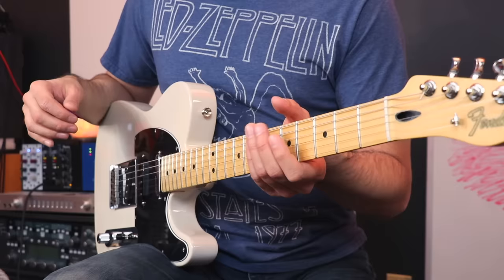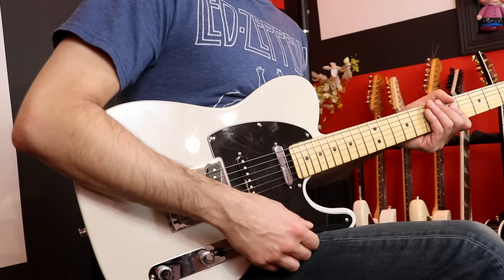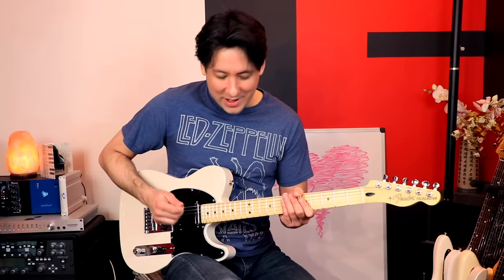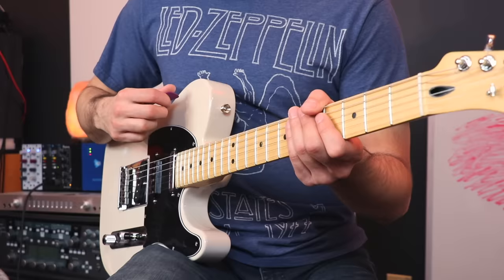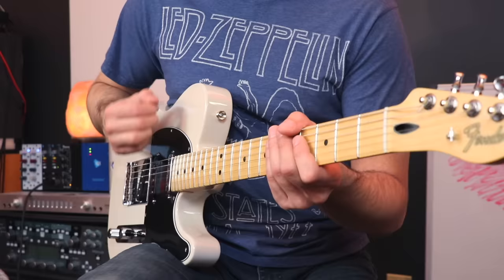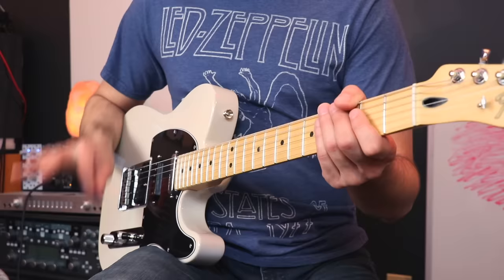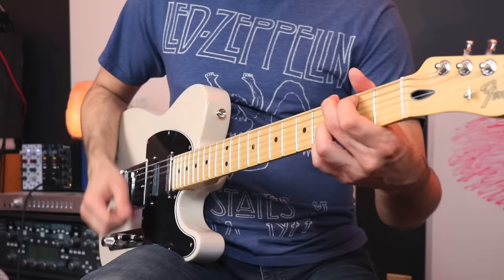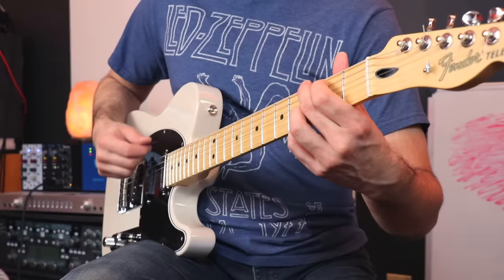The Strum Pattern That UNLOCKS ALL Strum Patterns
We touched on it in the website and a few YT vids but here's a video solely to teach this valuable strum. My students have discovered its true power and I hope it helps your rhythm and strumming feel as well.